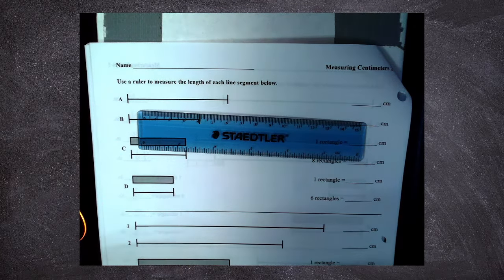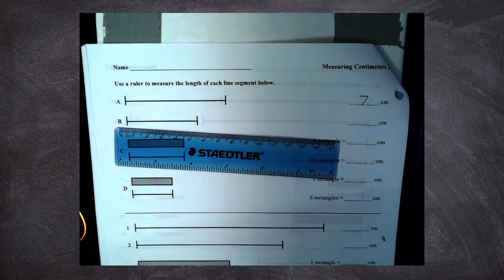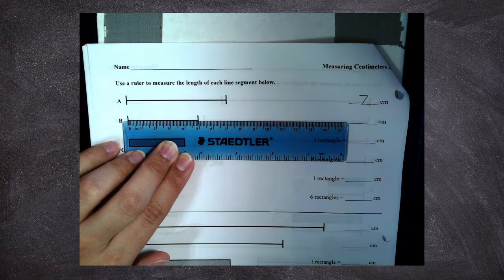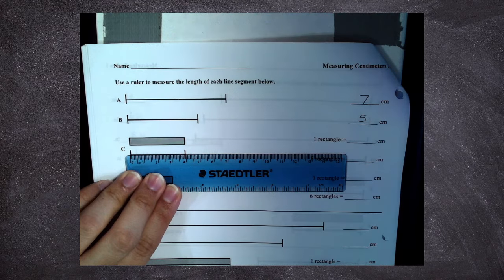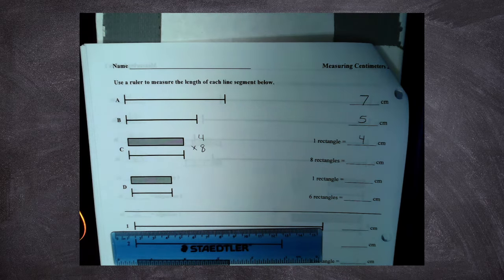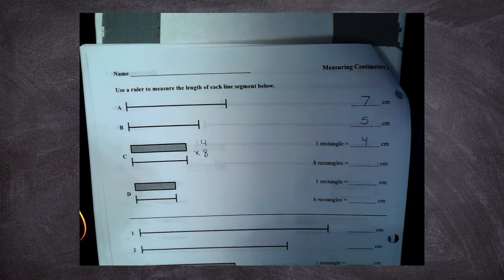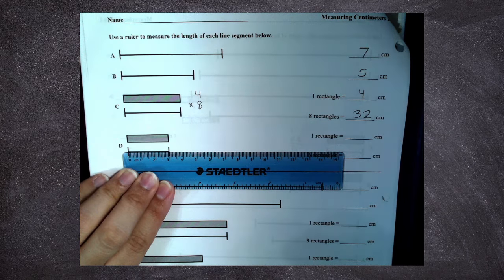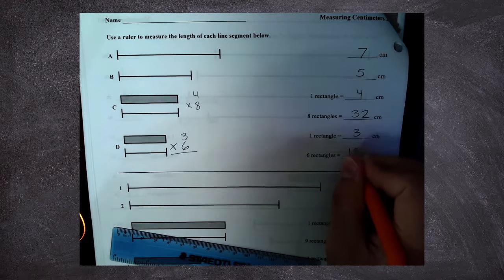Measurement Pt 3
A video lesson over measurement